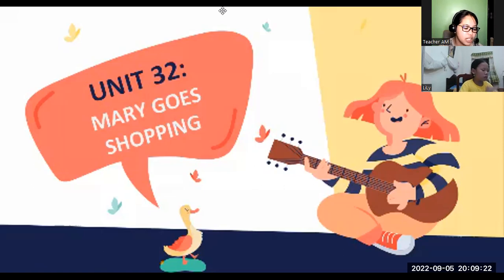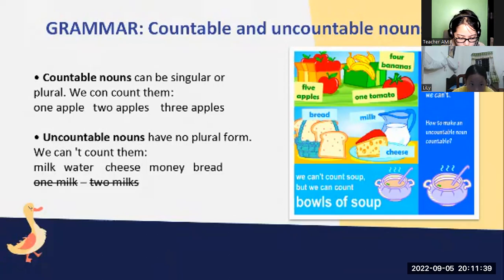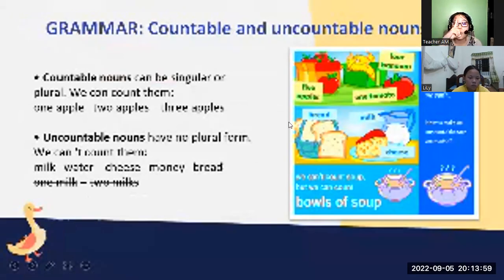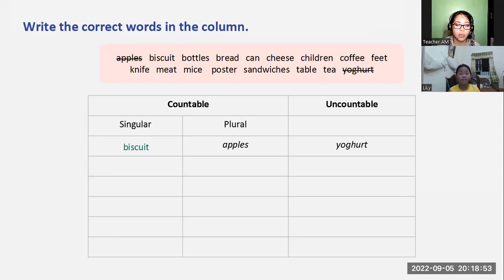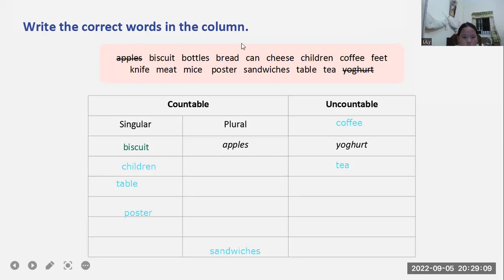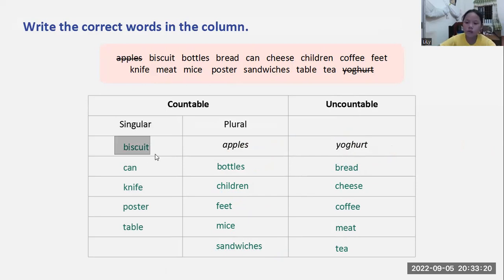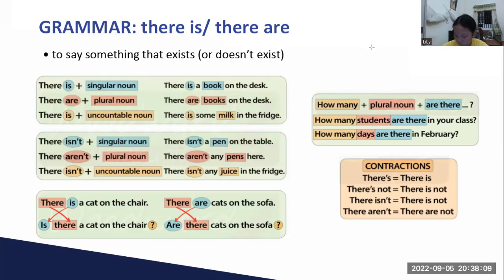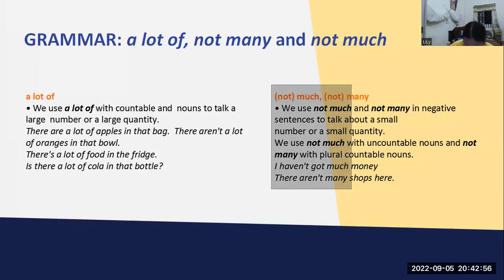PK2106011- FUN FOR MOVERS- UNIT 32 - SEPTEMBER 5, 2022